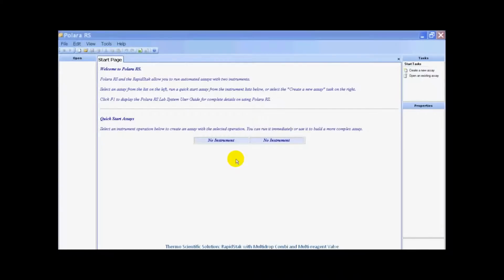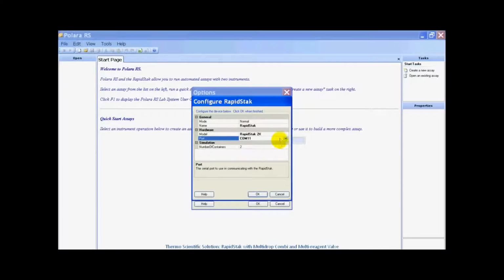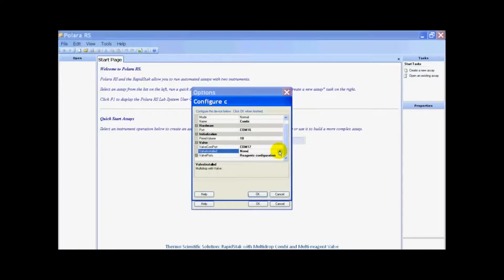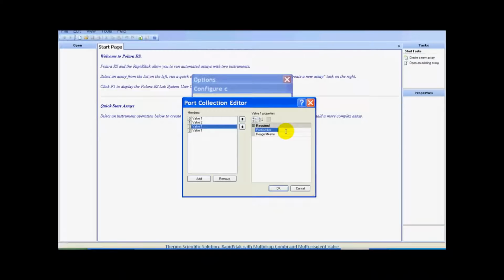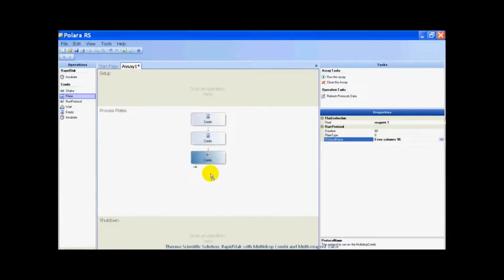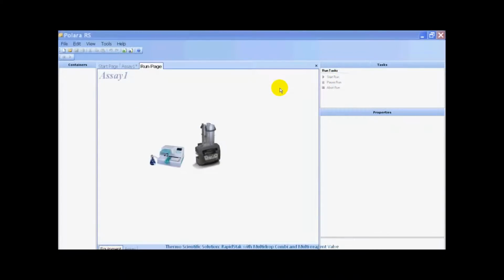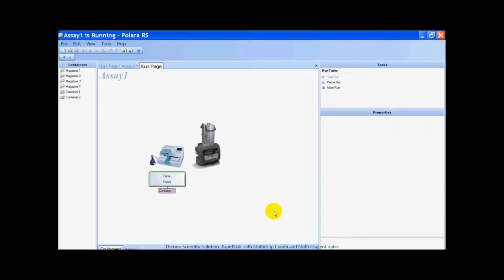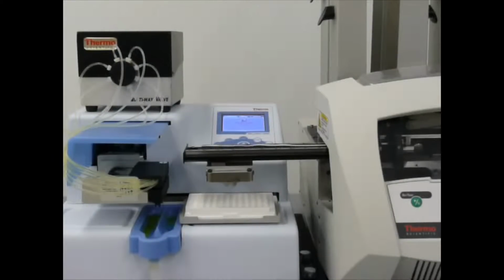Multi-reagent dispensing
This video illustrates a multi-regent dispense process using the
following Thermo Scientific products: RapidStak microplate stacker, Multidrop Combi bulk reagent dispenser,Valve, Polara RS stacker control software